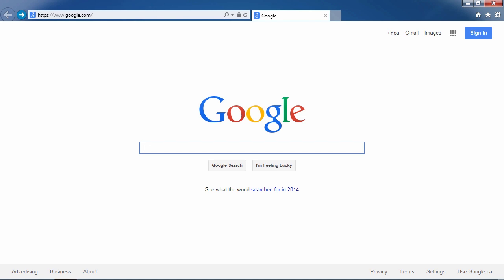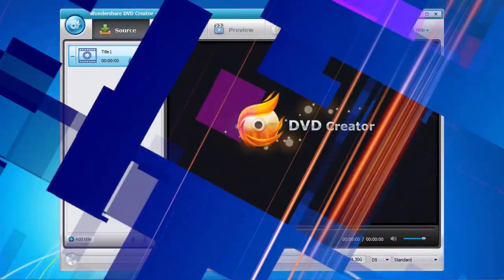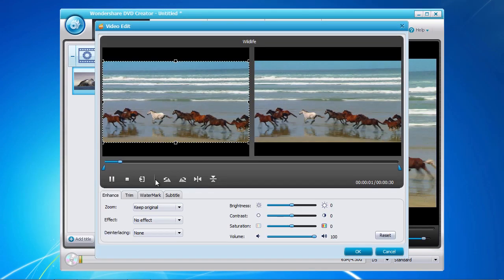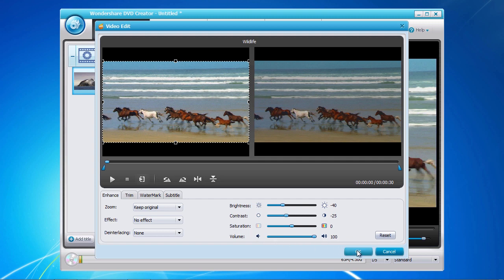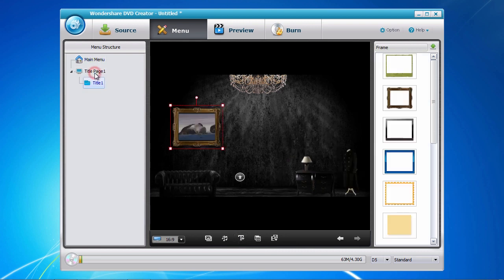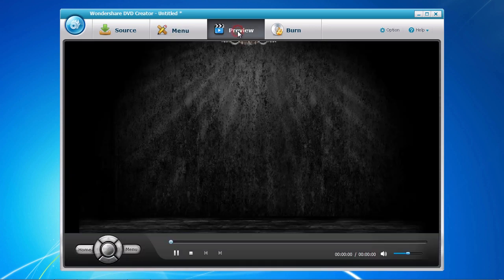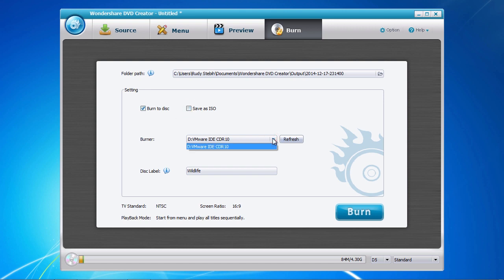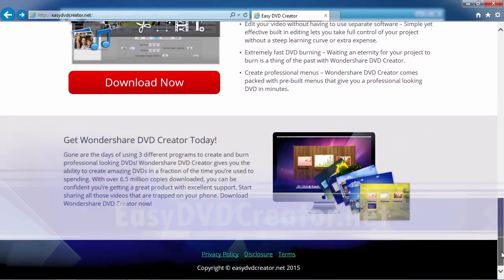DVD Menu Software Creator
Want to use the easiest DVD menu software? You can create your own DVD menu, titles, and more from the comfort of your own home.